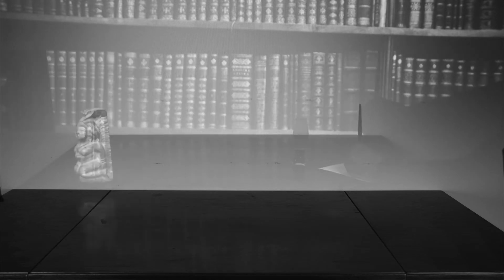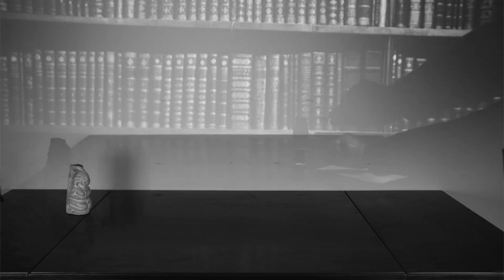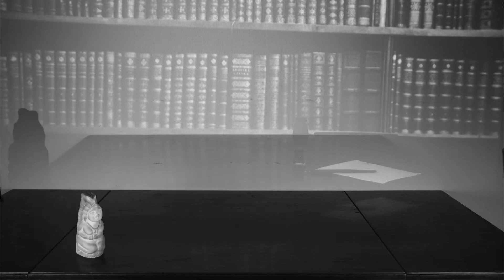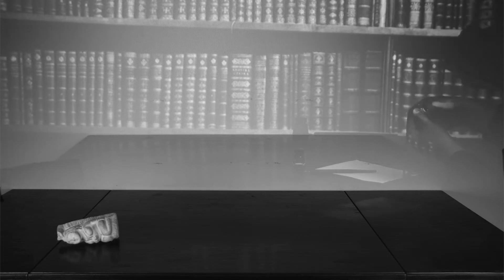Who is Peter Inglenook?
Meet Peter Inglenook!

Starting on 21 November 2015, there will be a new song about Peter's discoveries on his website, every two weeks, for 40 weeks.

We will keep you posted about all the songs as well as about other news that might come up concerning Peter.